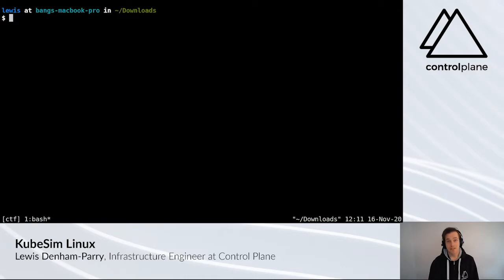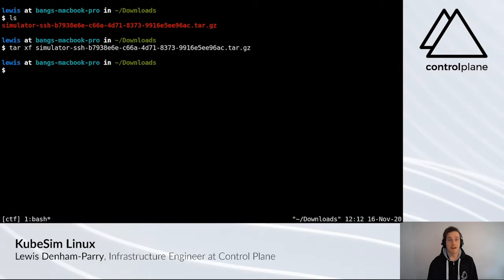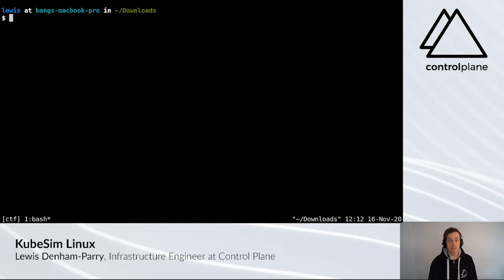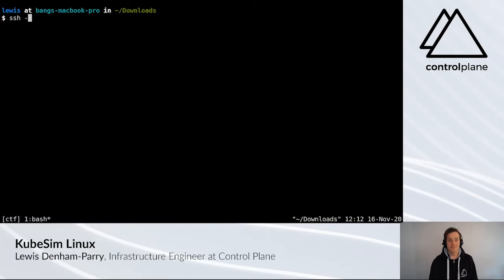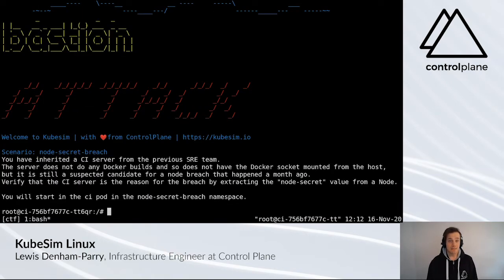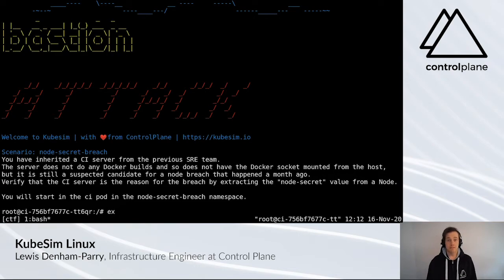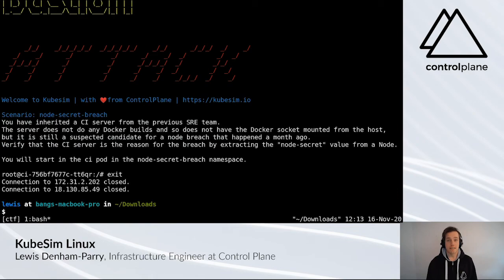KubeSim Linux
Lewis Denham-Parry, Infrastructure Engineer at Control Plane